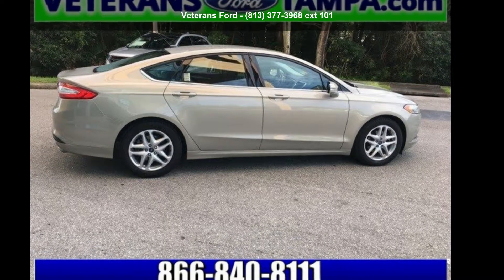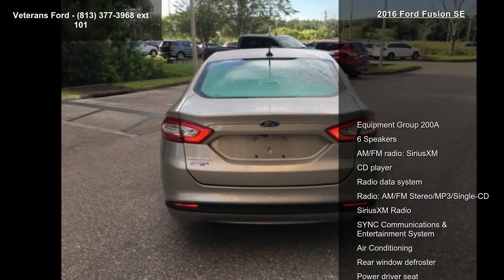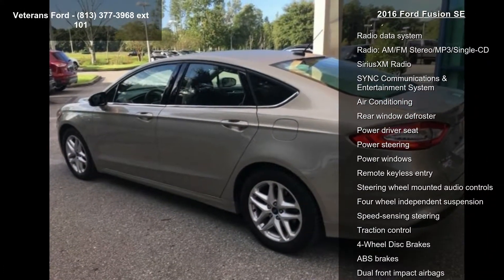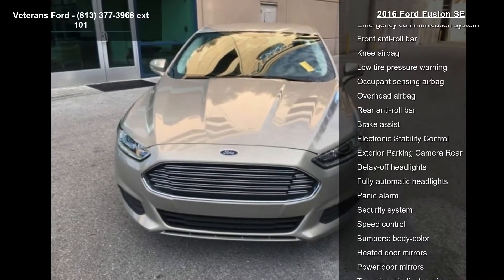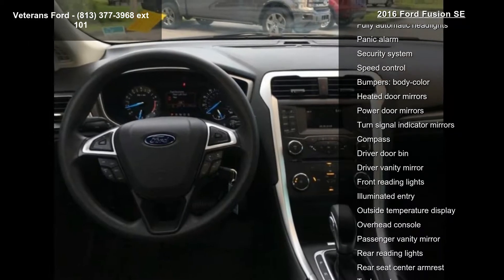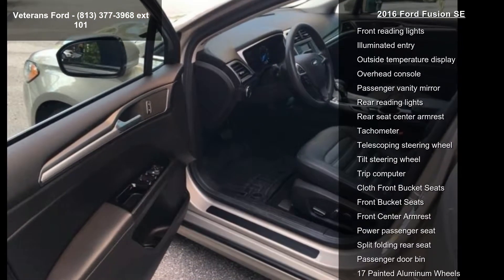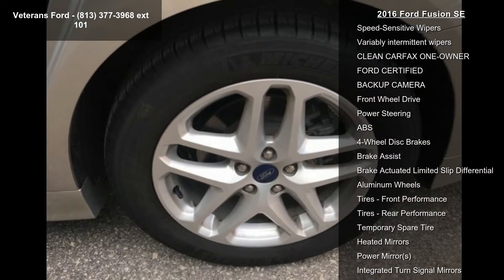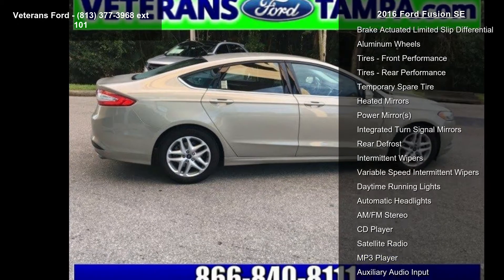2016 Ford Fusion SE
Recent Arrival! CLEAN CARFAX ONE-OWNER, FORD CERTIFIED, BACKUP CAMERA, 17 Painted Aluminum Wheels, ABS brakes, Fully automatic headlights, Power driver seat, Remote keyless entry, Security system, SiriusXM Radio, Speed control, SYNC Communications and Entertainment System. FWD 6-Speed Automatic 2.5L iVCTOdometer is 11774 miles below market average! Priced below KBB Fair Purchase Price!Ford Certified Pre-Owned Details:* Vehicle History* Limited Warranty: 12 Month/12,000 Mile (whichever comes first) after new car warranty expires or from certified purchase date* Transferable Warranty* Warranty Deductible: $100* 172 Point Inspection* Includes Rental Car and Trip Interruption Reimbursement* Powertrain Limited Warranty: 84 Month/100,000 Mile (whichever comes first) from original in-service date* Roadside AssistanceAwards:* 2016 KBB.com 10 Best Sedans Un... read more